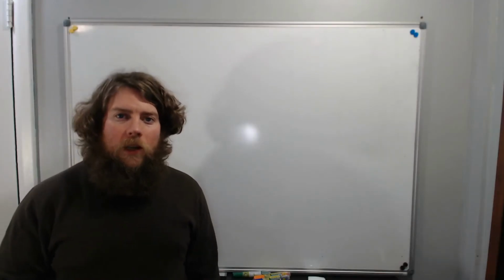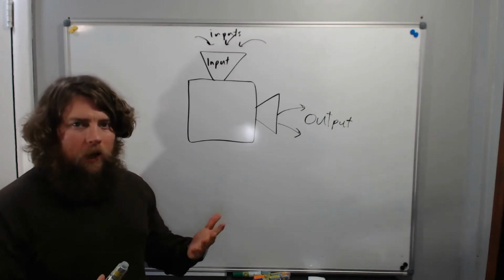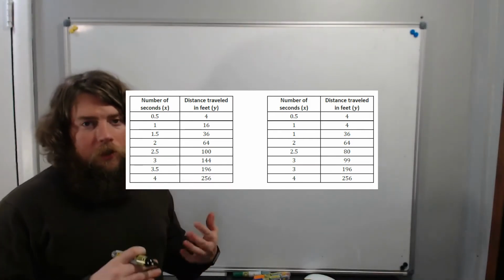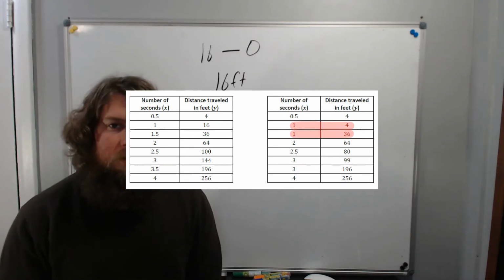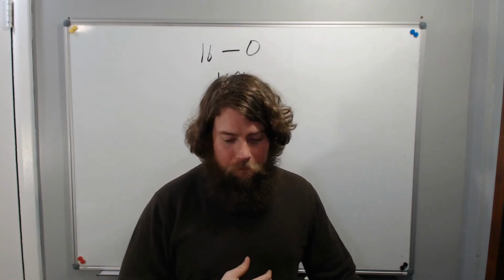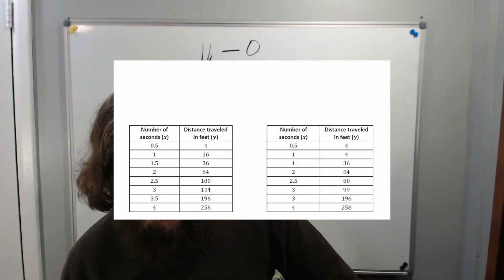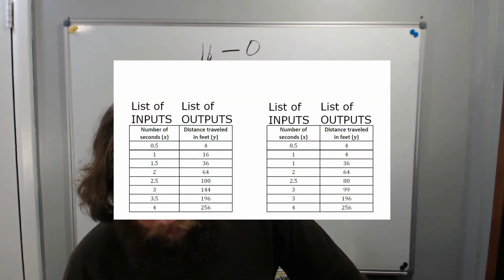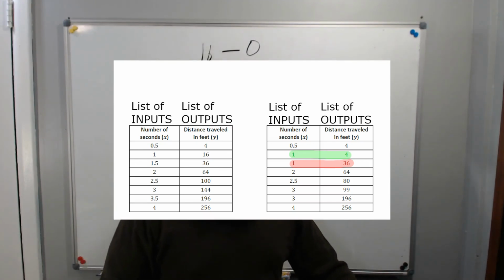Grade 8 Module 5 Lesson 2 Introduction